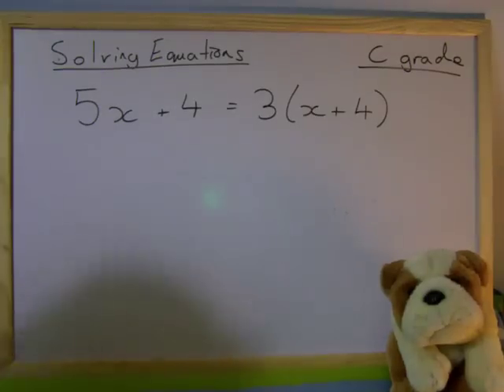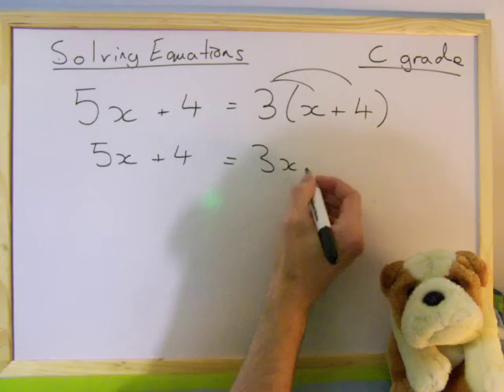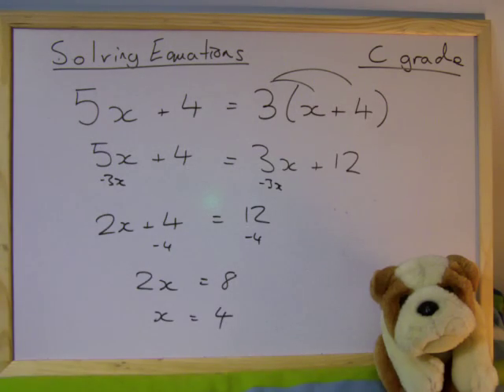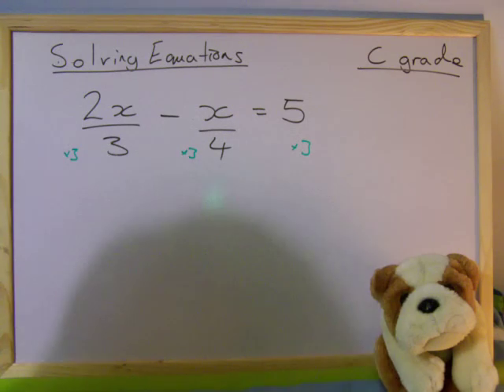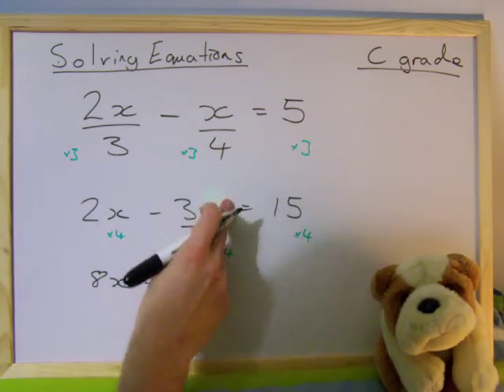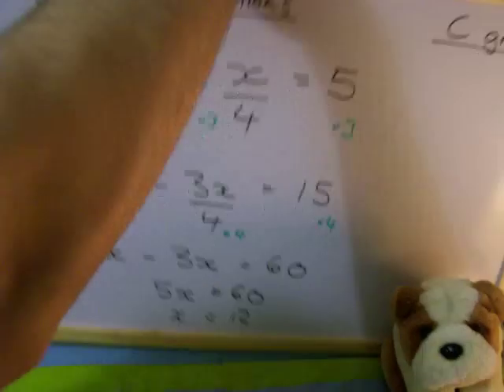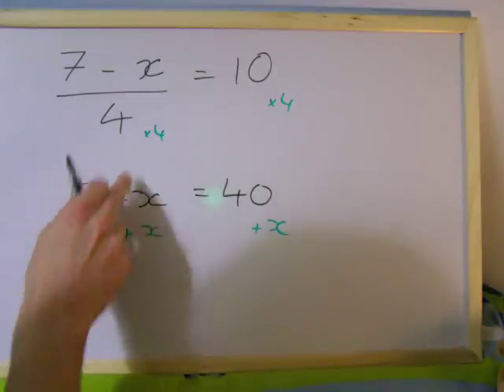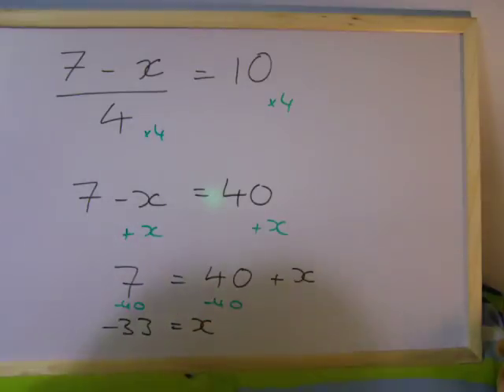105 Solving equations C Grade